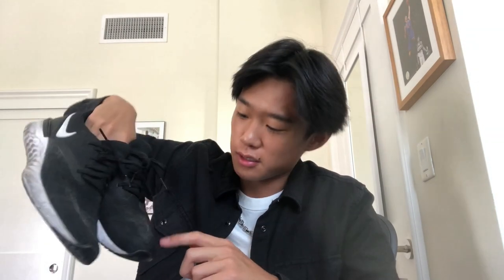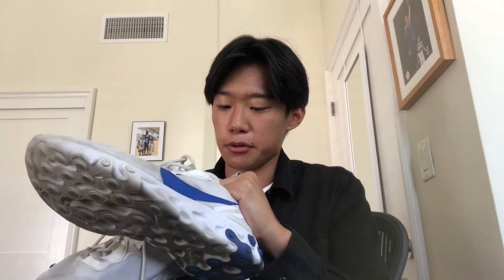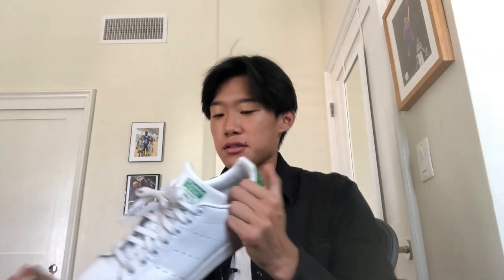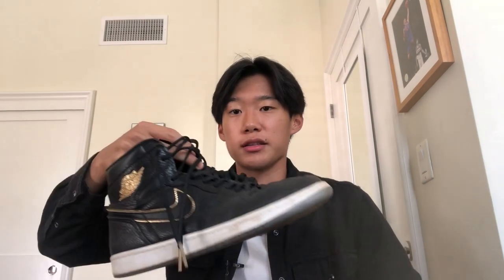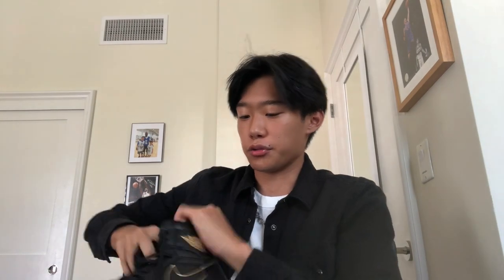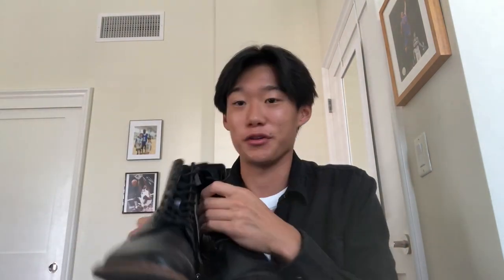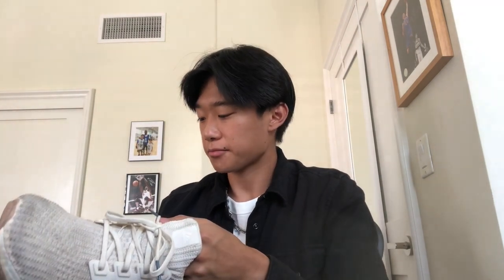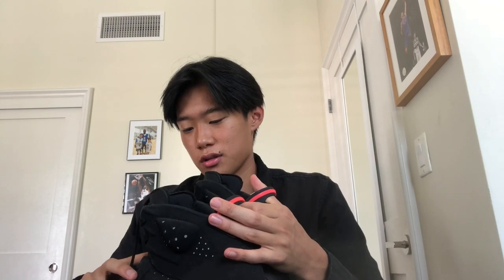My Entire Shoe Collection!!!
I'm just showing off all of my shoes today, I hope you guys enjoy it: )